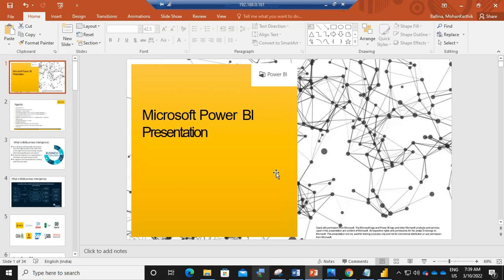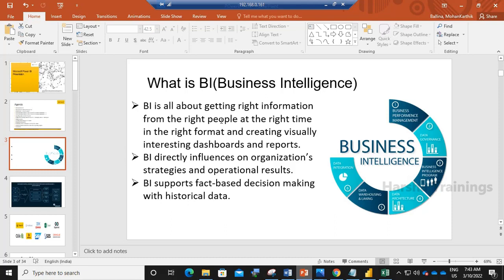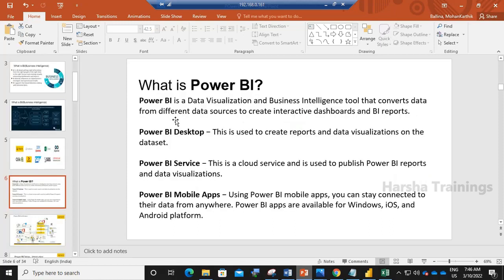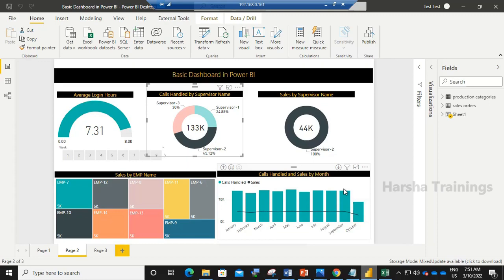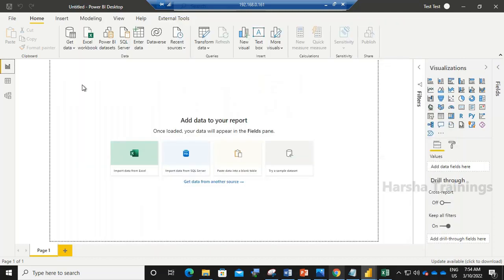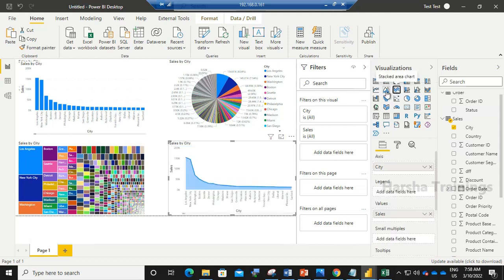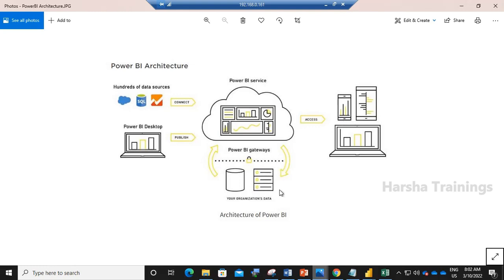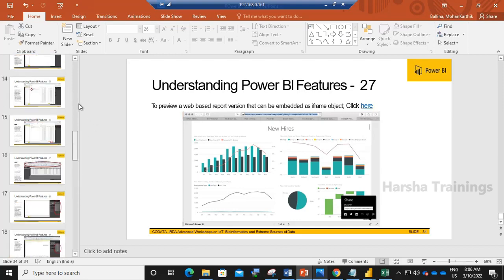Power BI Demo | What Is Power BI ? | Know About All This Watch The Video | Harsha Trainings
Hello All! In this video, we have discussed about Power BI Demo | What Is Power BI ? | Know About All This Watch The Video | Harsha Trainings

Courses Offered:
Core&Advance java
FreshersTranings & Placement CRT
Selenium & AutomachineTesting

pega
pega pega
pega developer
pega interview questions and answers
pega knowledgebase
data transform in pega
pega portal
pega bytes
case management in pega
pega tutorial
pega course
pega news
Pega Tutorial
Pega tutorial for Beginner
Pega CSA
Pega CSSA
Pega LSA
Pega Interviews

Regards,
Harsha Trainings,
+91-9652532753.